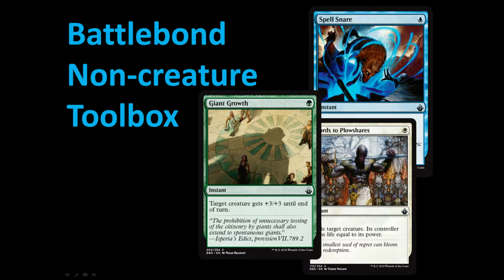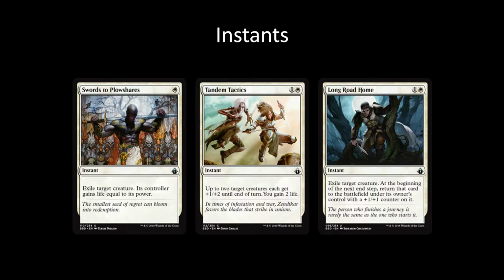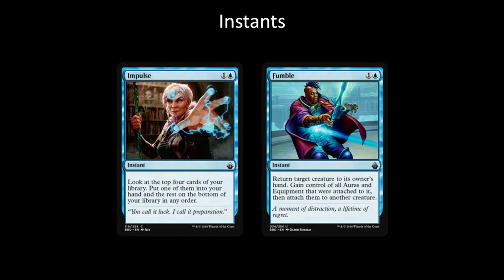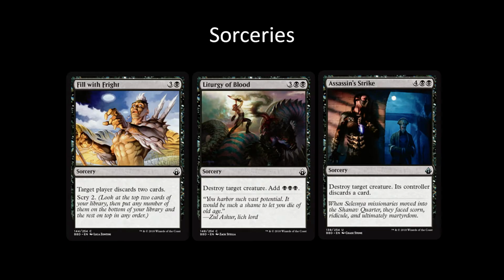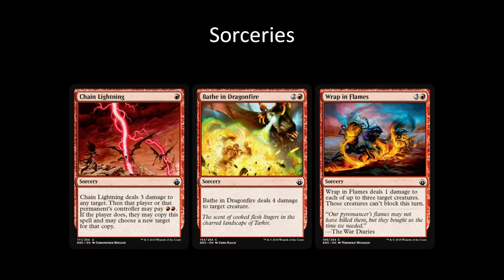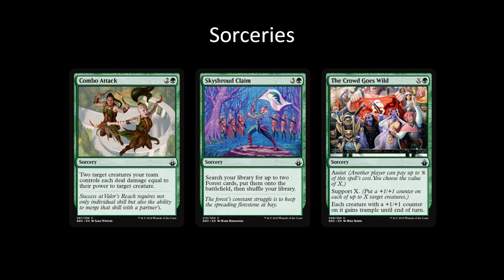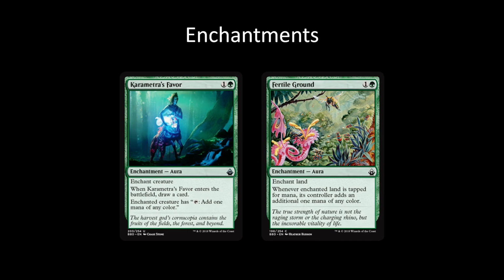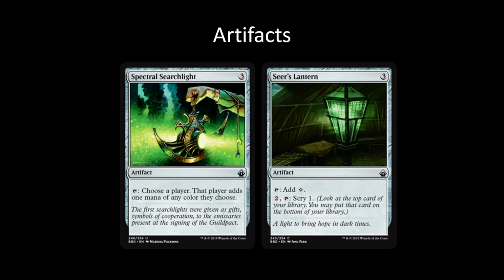Magic the Gathering Battlebond Non Creature Toolbox Commons and Uncommons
In this video I discuss the common and uncommon non-creatures.
I received my Battlebond booster box and made a mock draft playlist for four teams (16 packs).